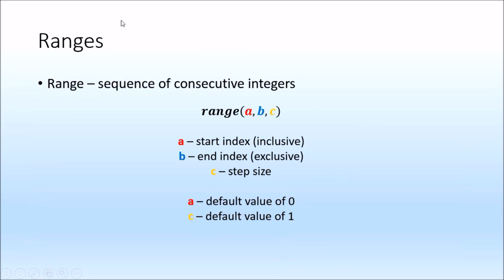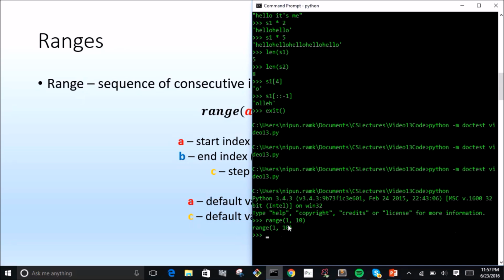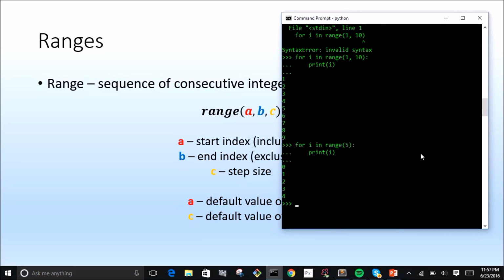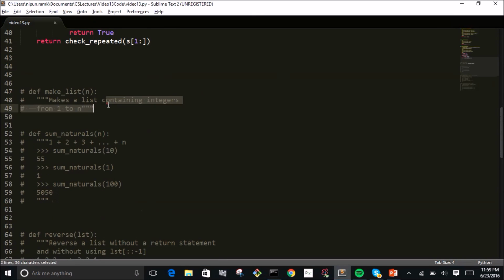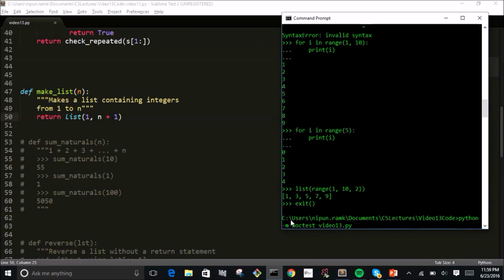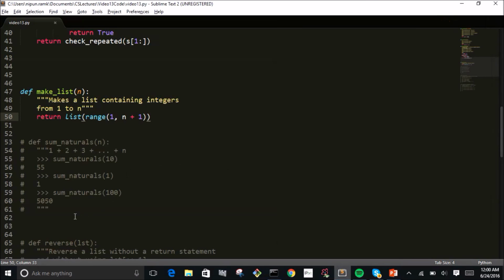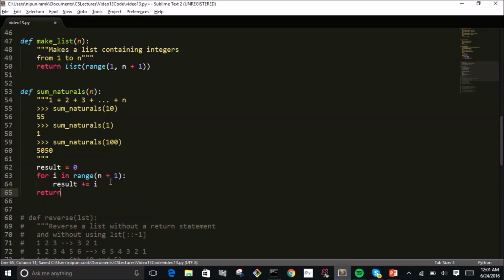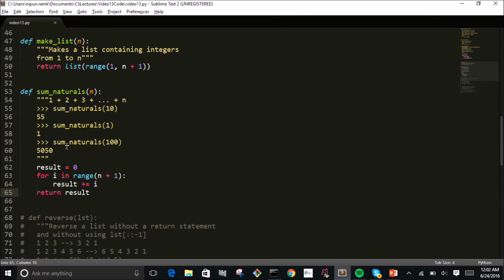Introduction to Programming Paradigms: Video 13 - Part 2: Ranges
We look at the range function and the operations a range function allows us to perform.